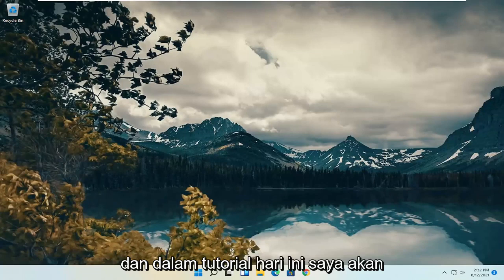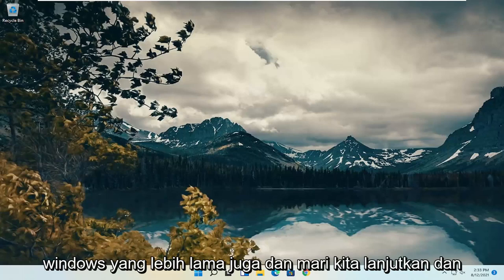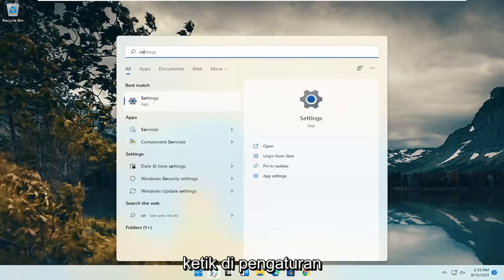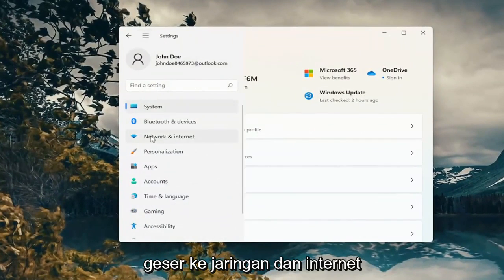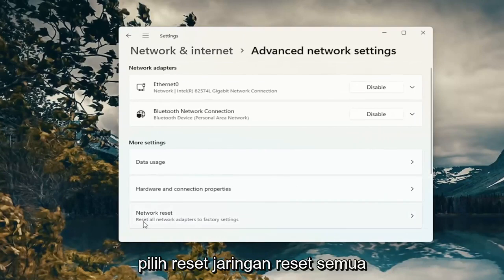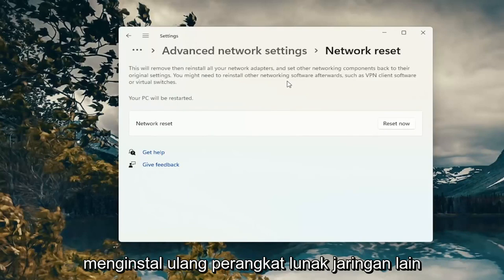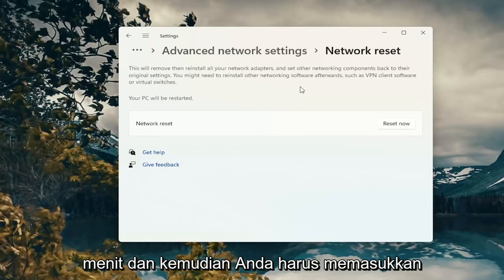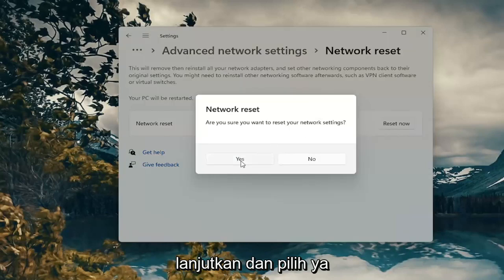Cara Memperbaiki Kesalahan 651 di PC Windows 11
Cara Memperbaiki Kesalahan 651 di PC Windows

Pesan kesalahan 651 umum terjadi pada komputer dengan Windows 11 hingga Windows 7 dan biasanya muncul di jendela pop-up kecil. Teks sebenarnya sedikit berbeda, tergantung pada penyebab masalah koneksi, tetapi selalu menyertakan teks ini:

Masalah yang dibahas dalam tutorial ini:
kesalahan 651 koneksi broadband windows 11
kesalahan 651 koneksi gagal
kesalahan 651 menghubungkan ke internet
kesalahan 651 koneksi
kesalahan 651 menghubungkan ke broadband
kesalahan 651 ethernet
koneksi gagal kesalahan 651
kesalahan 651 hp laptop
kesalahan 651 koneksi internet
kesalahan 651 internet

Terkadang, ketika Anda mencoba menyambung ke Internet menggunakan koneksi PPPoE di Windows 11, Anda mengalami "Kesalahan 651: Modem (atau perangkat penghubung lainnya) telah melaporkan kesalahan yang ditakuti." Anda mungkin berpikir Penyedia Layanan Internet Anda memiliki masalah atau router atau modem Anda tidak berfungsi padahal, sebenarnya, masalahnya terletak pada sistem operasi Anda sendiri. Sebagian besar waktu, kesalahan 651 dihasilkan oleh pengaturan yang salah atau file "raspppoe.sys" default.

Tutorial ini akan berlaku untuk komputer, laptop, desktop, dan tablet yang menjalankan sistem operasi Windows 11 (Home, Professional, Enterprise, Education) dari semua pabrikan perangkat keras yang didukung, seperti Dell, HP, Acer, Asus, Toshiba, Lenovo, Samsung, dan Huawei.